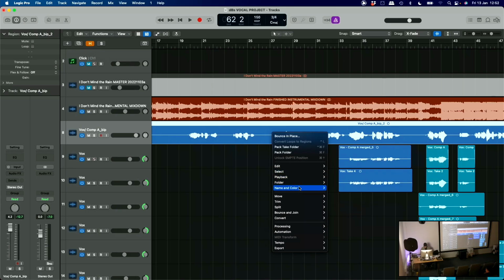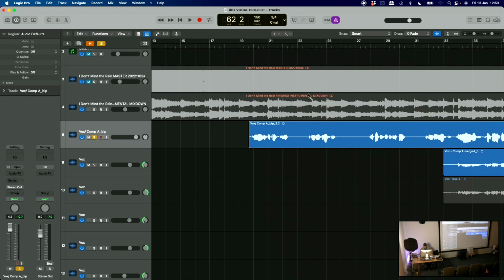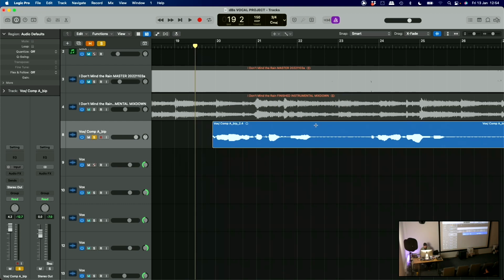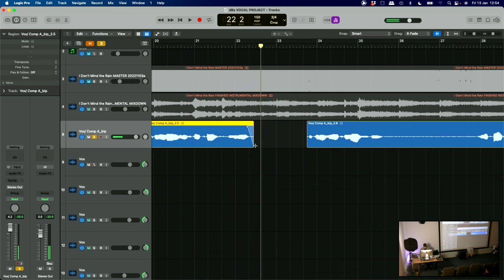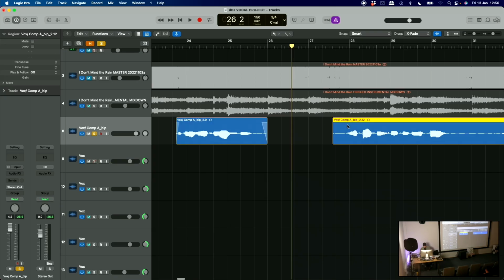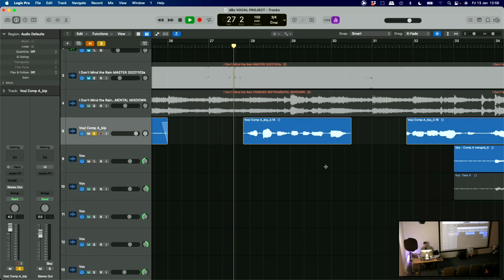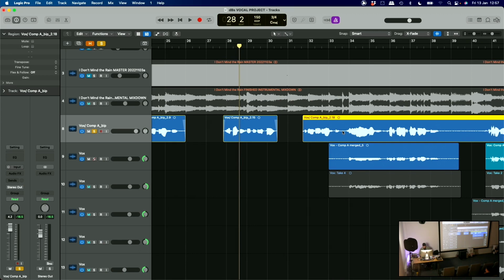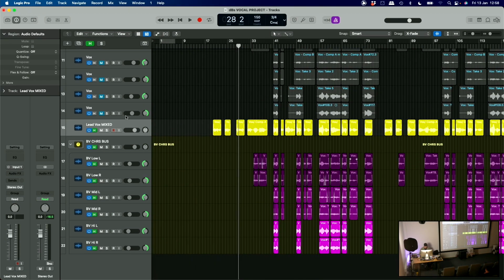How to clean up vocal takes in your mix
Professional producer and sound engineer Lee House explains how you can clean up vocal takes in your mix after a recording session with a vocalist.